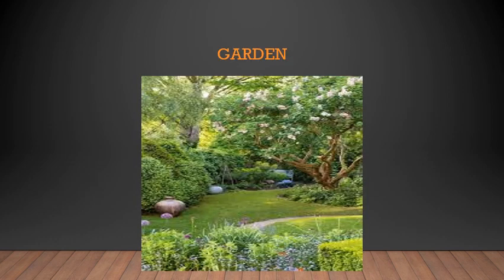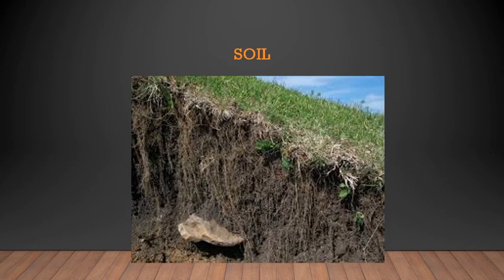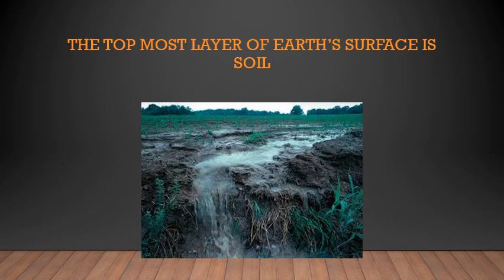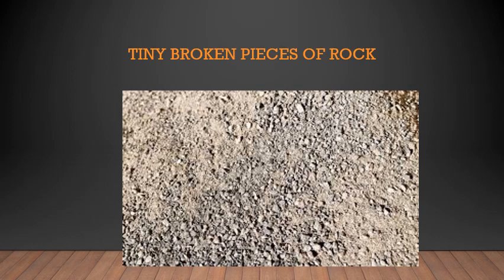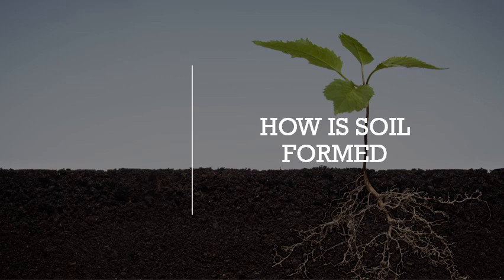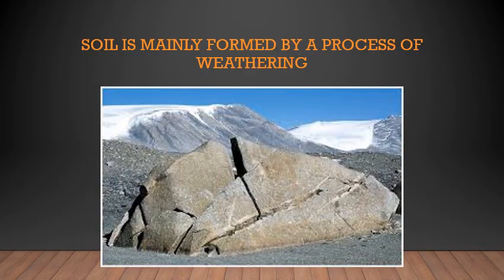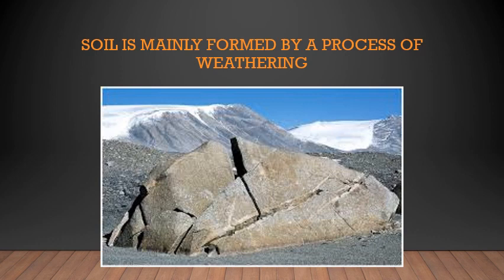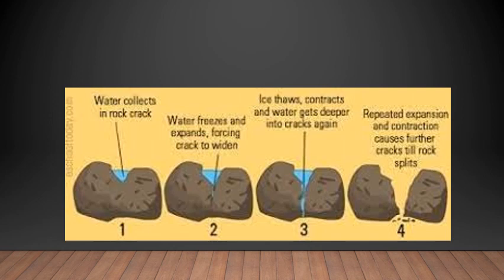3RD STANDARD/ GENERAL SCIENCE/ CHAPTER 13/ SOIL/ VIDEO 39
3RD STANDARD/ GENERAL SCIENCE/ CHAPTER 13/ SOIL/ VIDEO 39